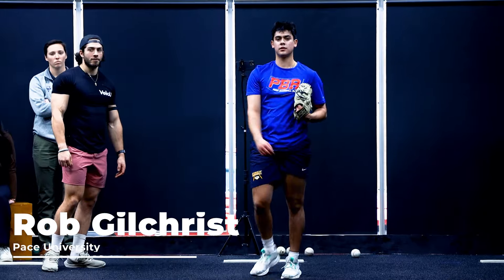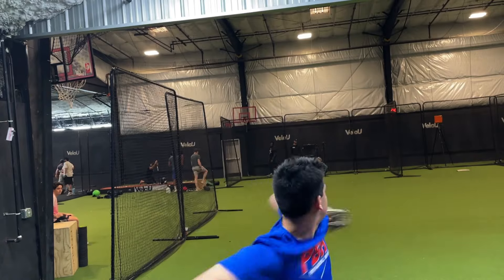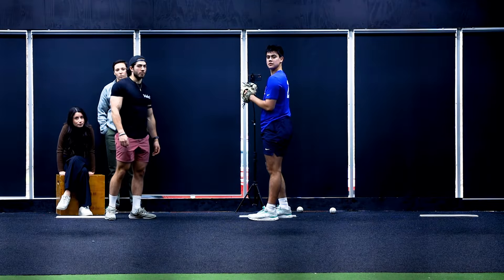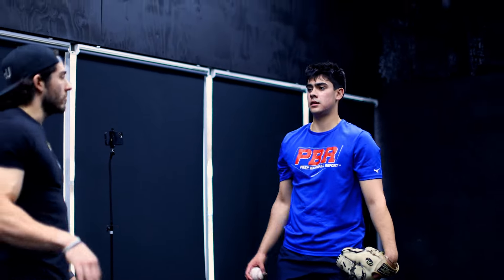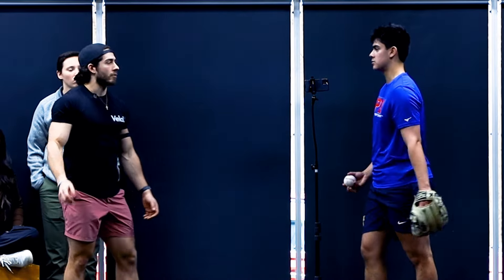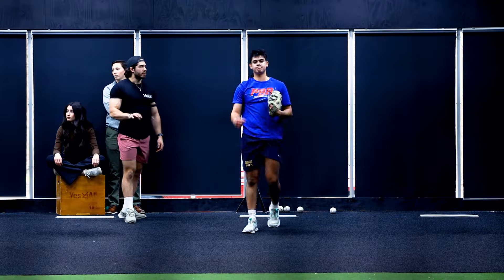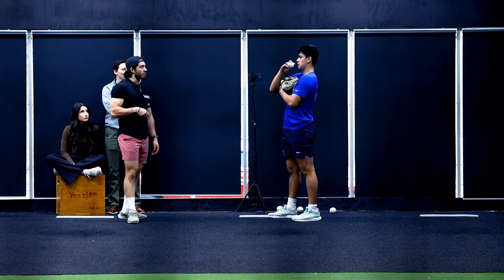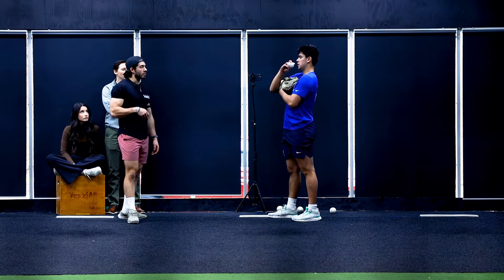What a D2 Pitcher's Bullpen Looks Like | Mic'd Up Rob Gilchrist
Rob Gilchrist, a Sophomore Pitcher from Pace University (down the street from our facility) is mic'd up in his offseason bullpen session. Coach Paul takes us through.

Unlock Velocity with VeloU!
Ready to throw harder and redefine your game? Welcome to VeloU, where we specialize in personalized throwing development for baseball players.

💡 Why Choose VeloU?
* Experienced coaches at the highest levels.
* Customized plans for strength, throwing, arm care, mobility, and more.
* Cutting-edge equipment for unmatched training.

📱 VeloU Remote Training:
Access the #1 remote training service through the VeloU app. 6 days a week of personalized workouts and direct coach communication.

📈 Proven Success:
Track your progress with personalized reports. Our athletes have secured millions of dollars in scholarships, gotten drafted, and played in the MLB.